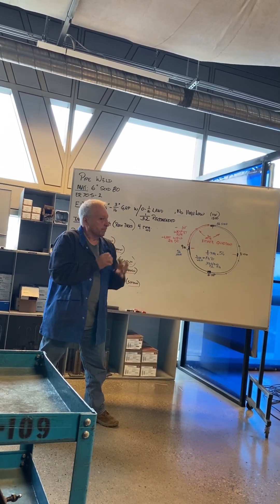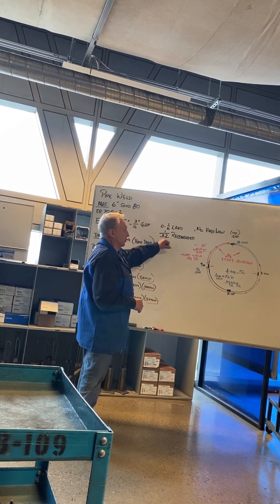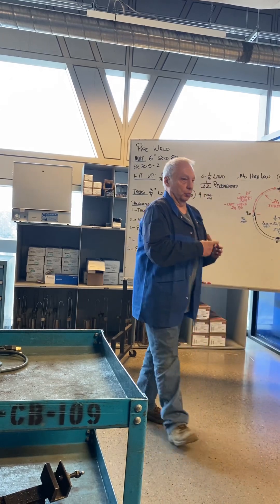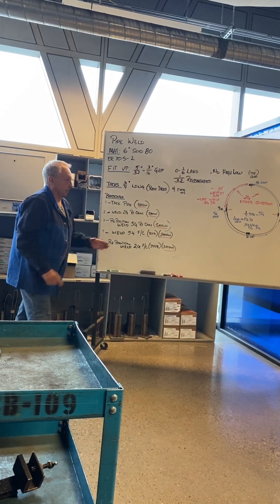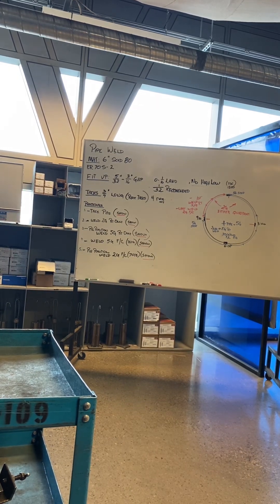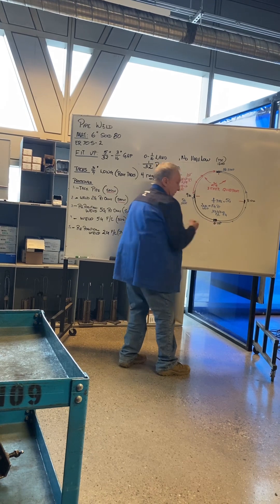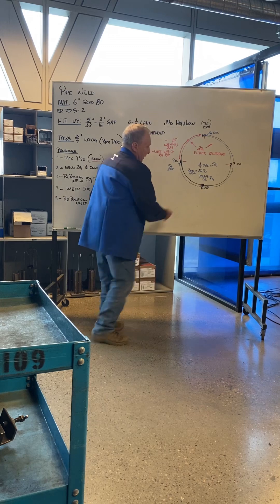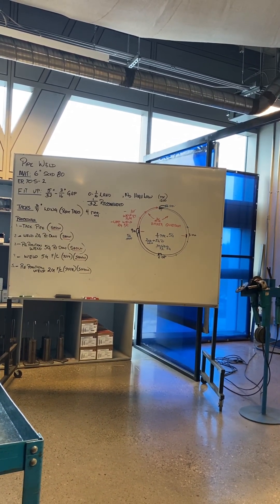# how to set up tack in pipe. How to weld using GTAW/SMAW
2G pipe preparation